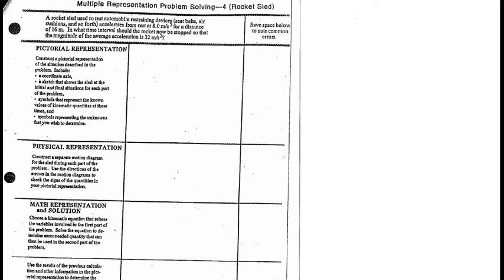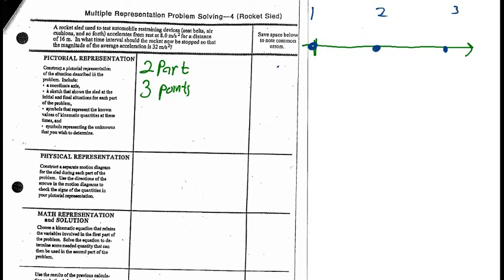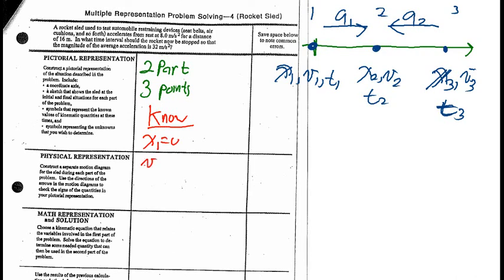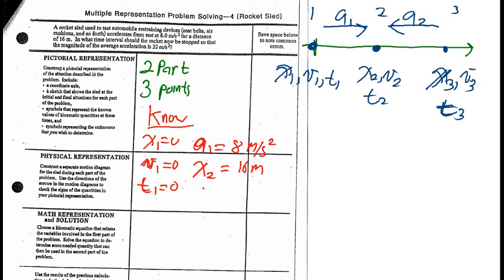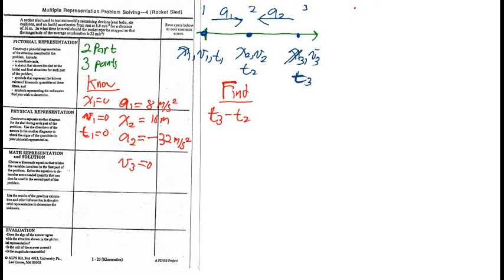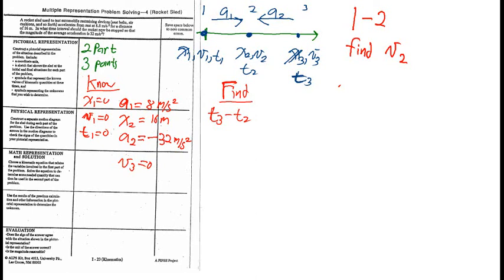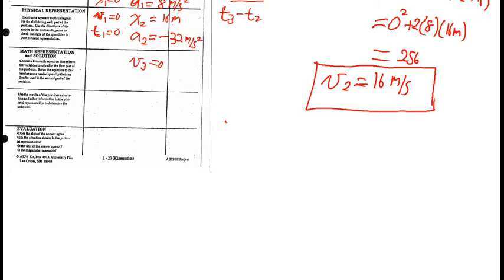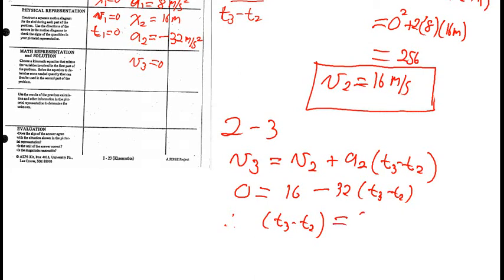1-D Kinematics - Problem #4